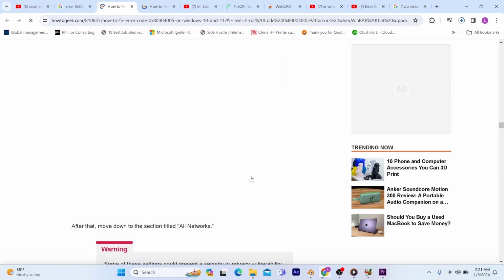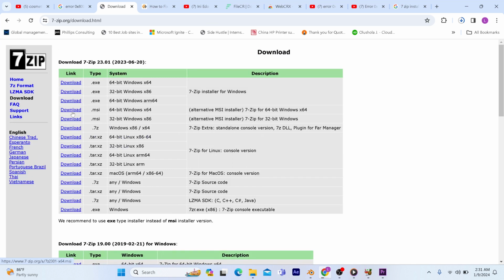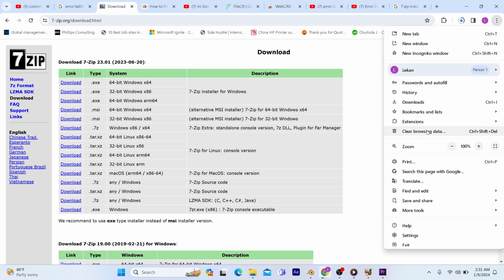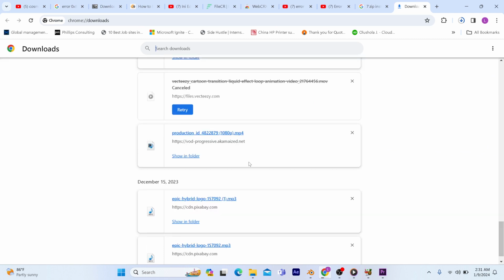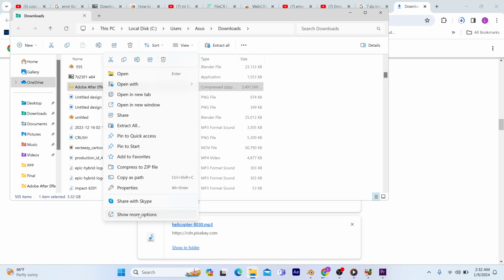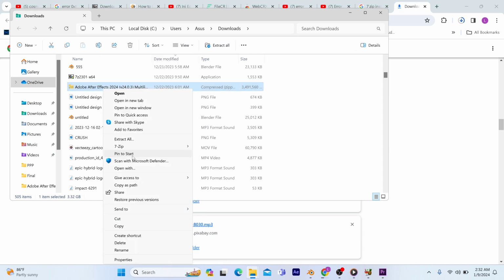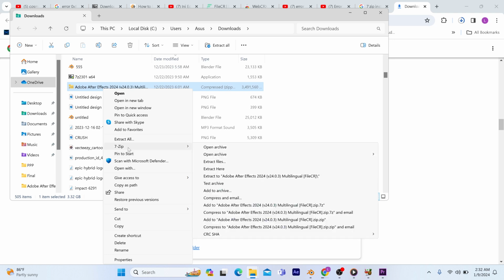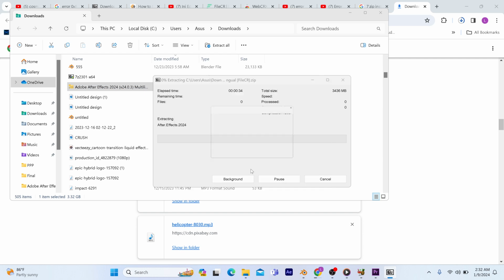Fix error 0x80004005 in Minutes | Windows 10 and Windows 11 with 7 zip installer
Error code 0x80004005 in Windows is a generic error that can have various causes. Try these steps:

Run Windows Update: Ensure your system is up-to-date.

Check for Malware: Run a full antivirus scan to rule out malware.

Repair Corrupted System Files: Open Command Prompt as Administrator and run sfc /scannow.

Fix Windows Registry: Use the built-in tool regsvr32 to re-register DLL files. For example: regsvr32 jscript.dll.

Check Disk for Errors: Run a disk check using chkdsk to fix potential disk issues.

Disable Antivirus: Temporarily disable your antivirus to check if it's causing the problem.

Recreate User Profile: Create a new user profile and see if the issue persists.

Reinstall or Repair Affected Program: If the error is related to a specific program, try reinstalling or repairing it.

Remember to back up important data before making significant changes to your system. If the problem persists, consider seeking help from Microsoft support or forums for more tailored assistance.